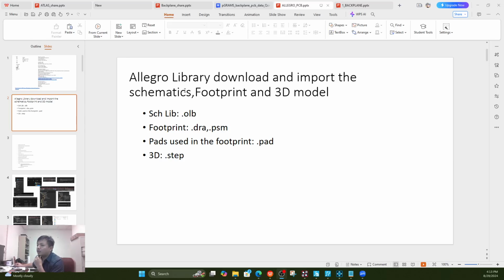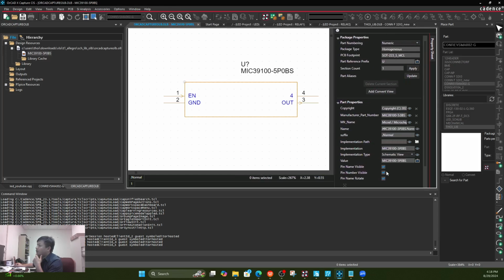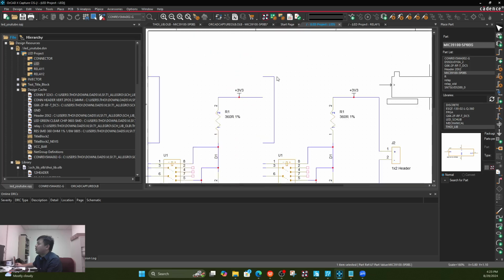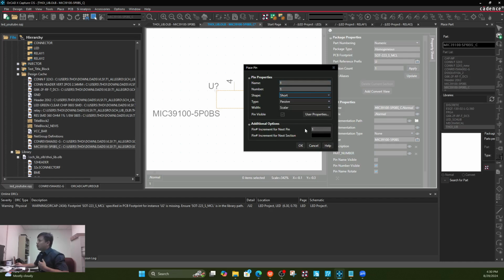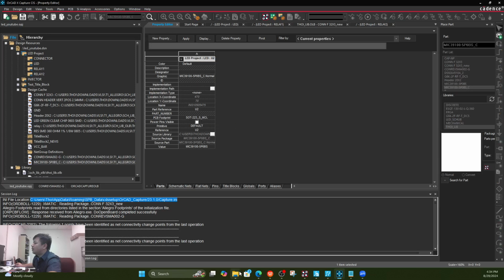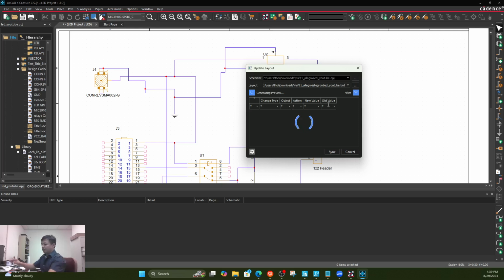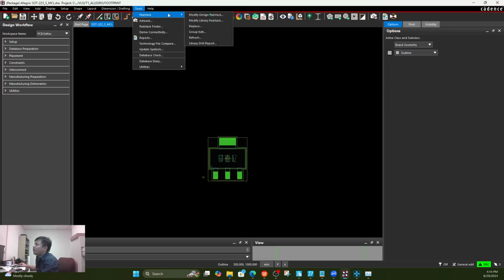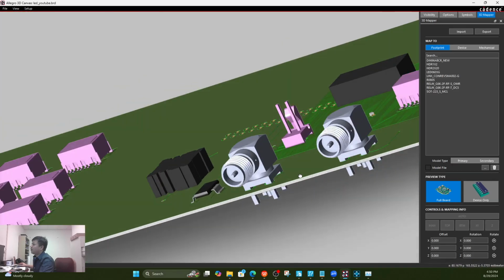Allegro Library, Footprint and 3D model download and import to the schematics and board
Sch Lib: .olb
Footprint: .dra, .psm
Pads used in the footprint: .pad
3D: .step